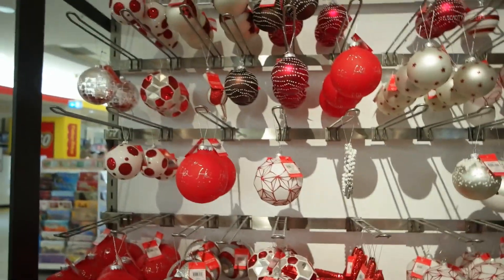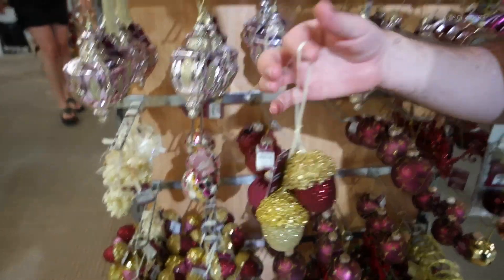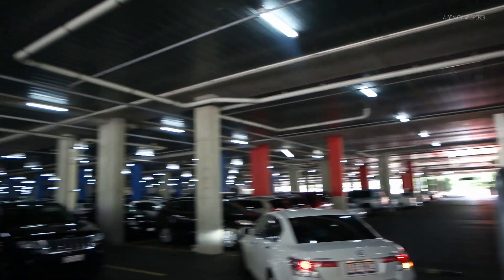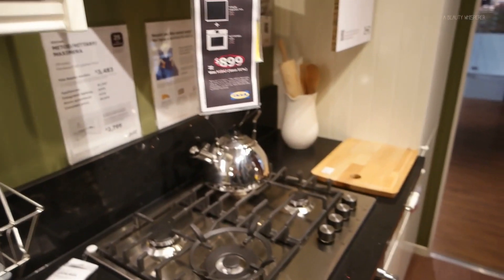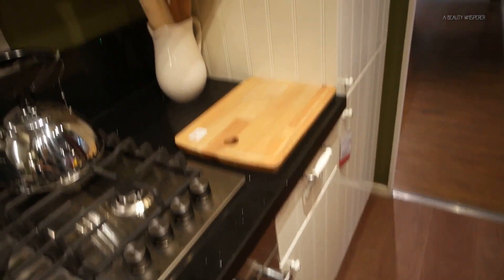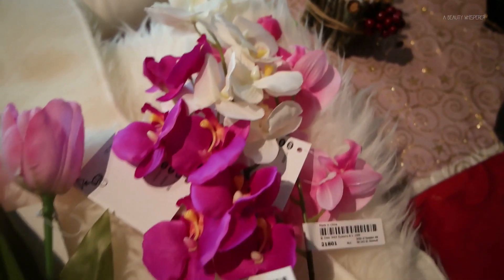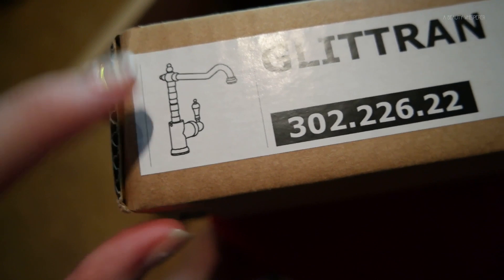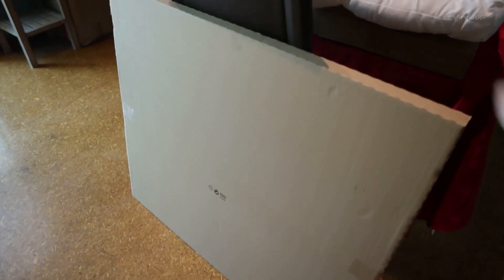SHOPPING IKEA TRIP - VLOGMAS DAY 20 - A Beauty Whisperer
Day 20 of Vlogmas 2015! Today we went Pacific Fair (big shopping mall) to finish off our Christmas shopping and then headed to Ikea :)